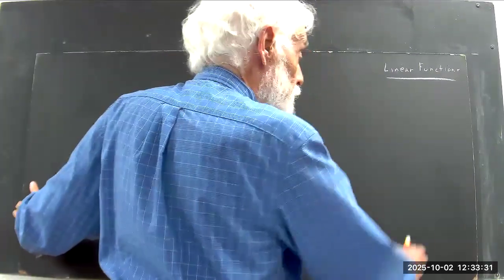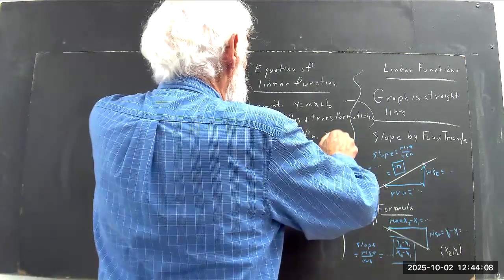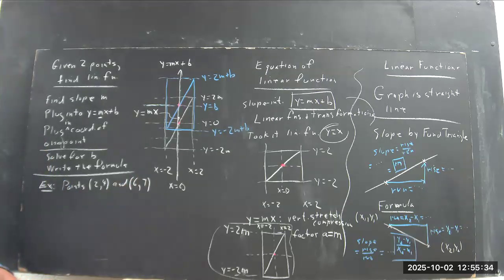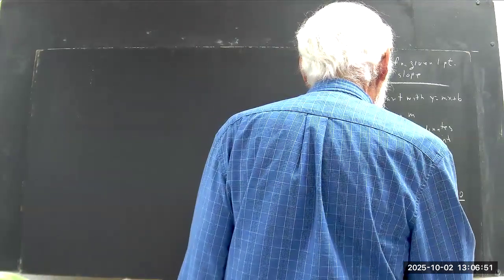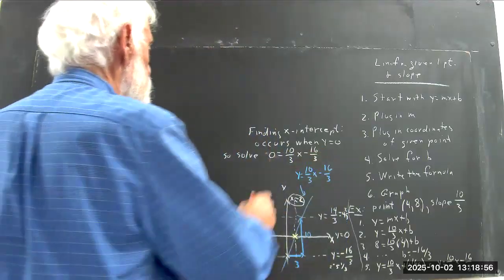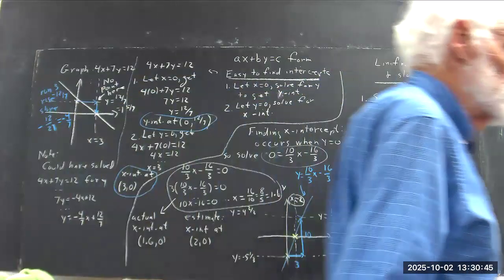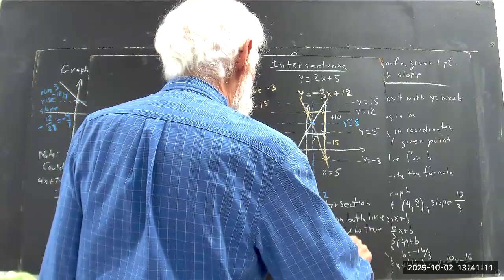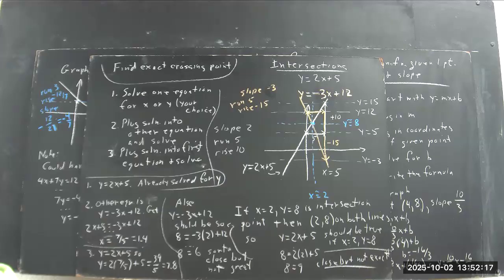dagpc_251002_equation_of_straight_line__intersection_of_straight_lines__78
What AI thinks (slightly edited):

Dave provided an overview of linear functions, focusing on their graphical representation and the importance of understanding fundamental concepts like slope and intercepts. He emphasized the value of graphical representations, and explained various mathematical methods for calculating and graphing linear functions, including transformations and the use of coordinate points. Dave also covered addressed solving for intersection points.  Stress throughout was on the importance of thorough understanding and problem-solving skills in mathematical concepts.

Dave discussed the concept of linear functions and their graphical representation as straight lines. He emphasized the importance of understanding the slope, which he defined using fundamental triangles rather than a formula (both the triangle representation and the formulas being important). Dave explained how to calculate the slope using coordinates and encouraged students to use both the fundamental triangle method and the formula for fuller understanding. He advised students to learn and understand various forms of straight-line equations, but not to rely solely on formulas without understanding the underlying concepts and graphical representations.